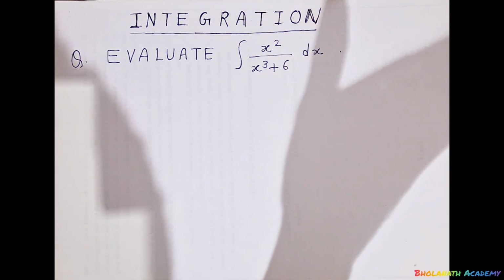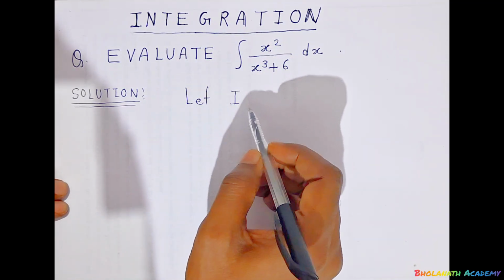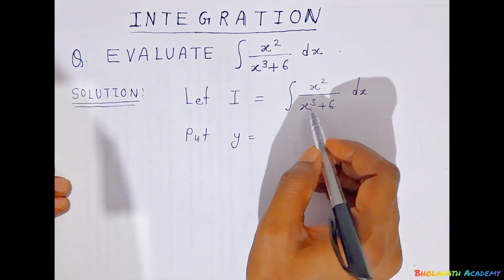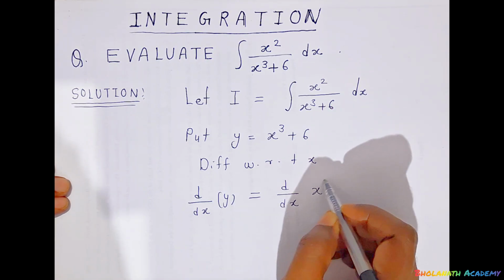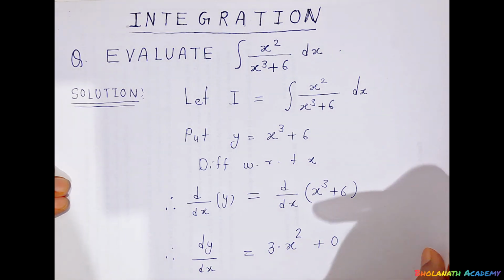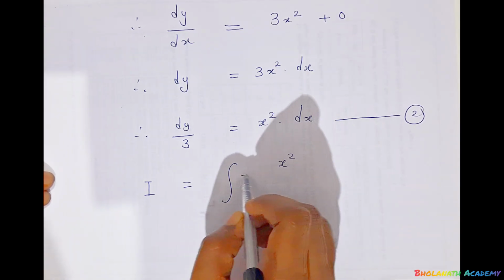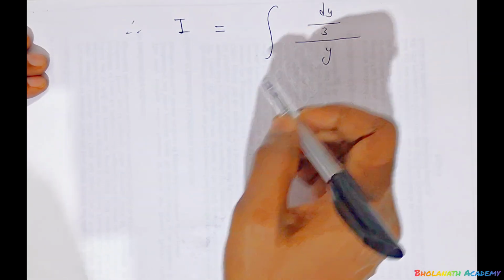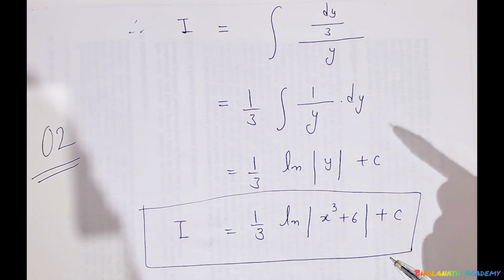Evaluate ∫x²/(x³+6) dx Step by Step | Class 12 Maths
Most Expected Integration Question | Class 12 Board Exam 2026 | Easy Trick

Class 12 Board Exam Question

CBSE Board Exam 2026, Calculus Tricks, Indefinite Integration, Maths Exam Preparation, Step-by-Step Solution, Class 12 Mathematics